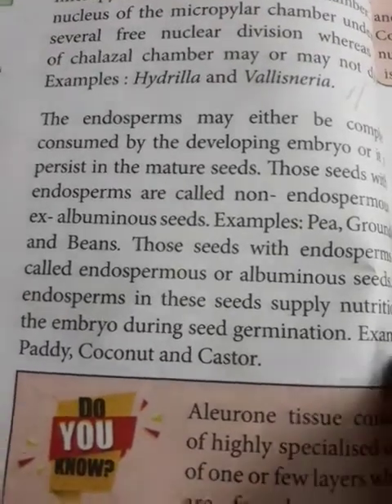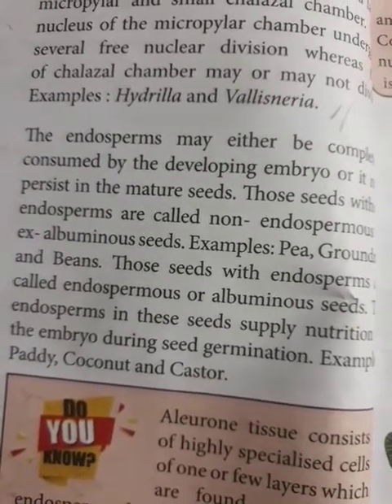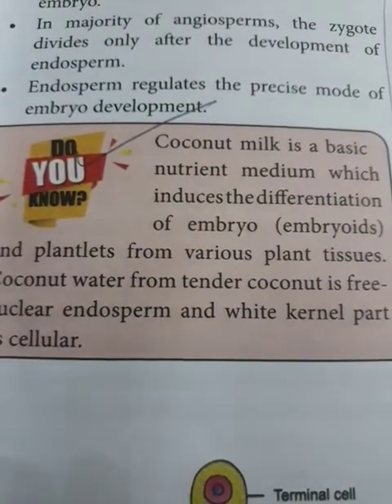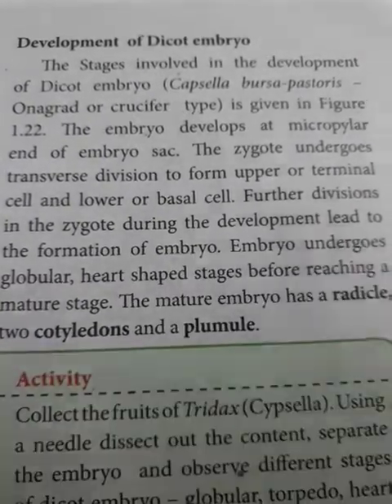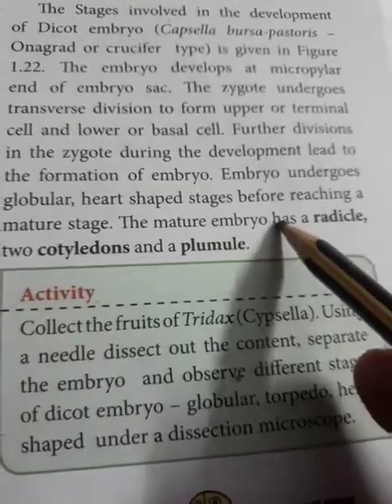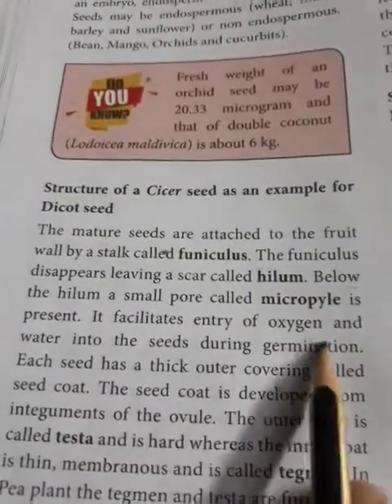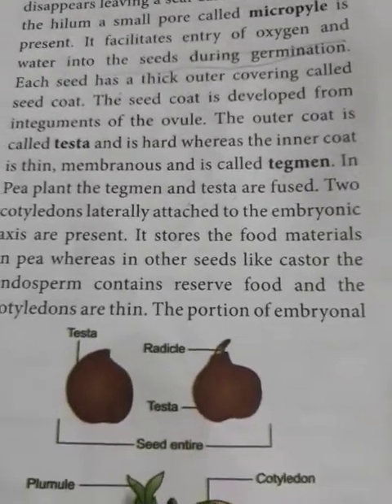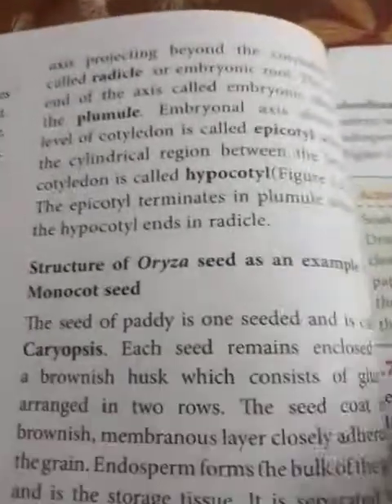23 May 2020